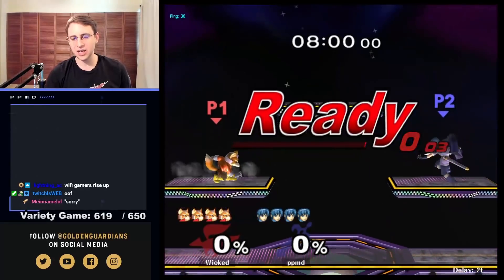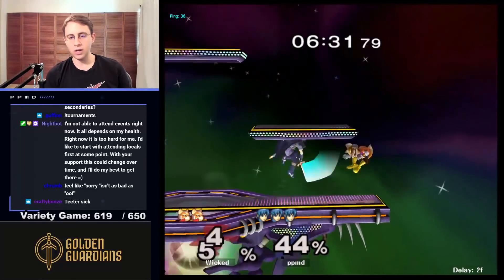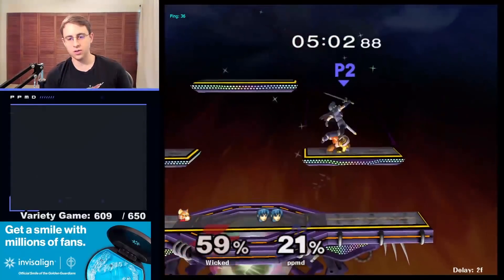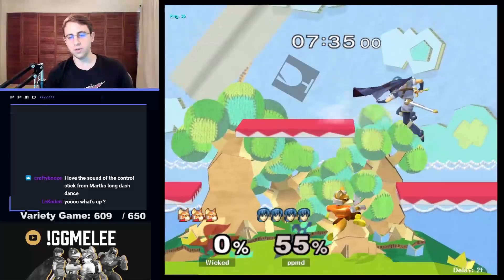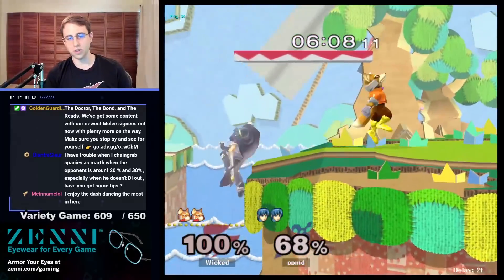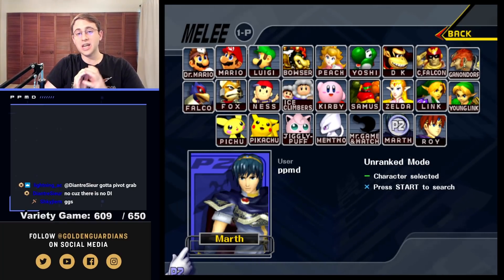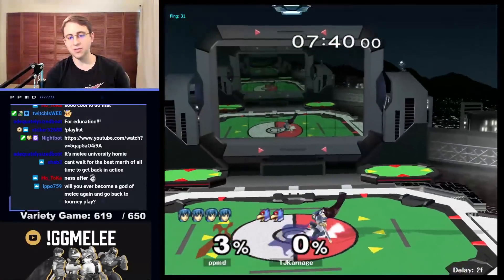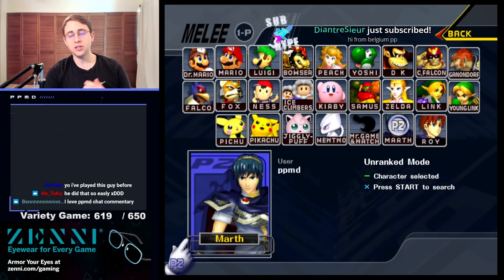Adapt To Fox's Neutral